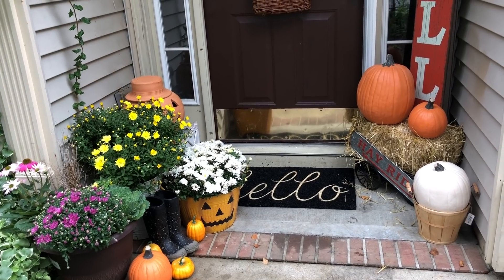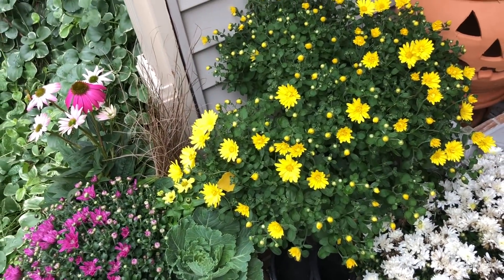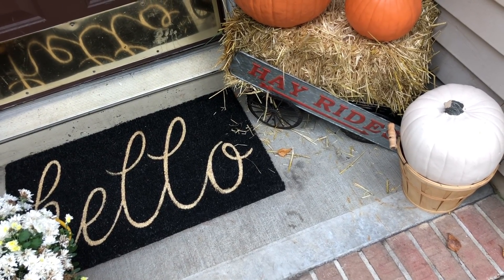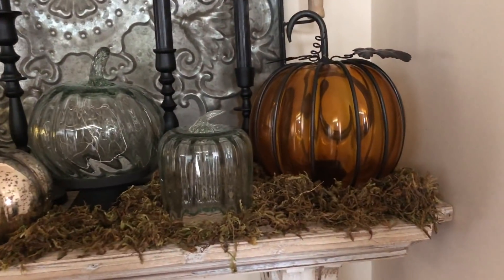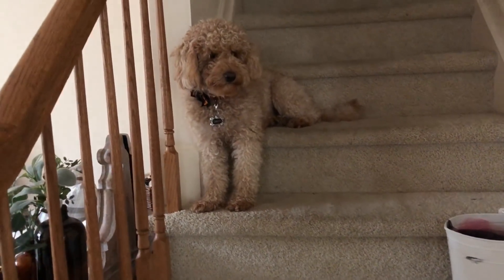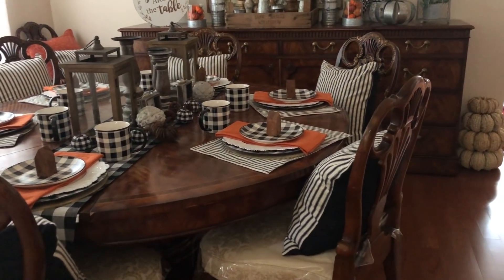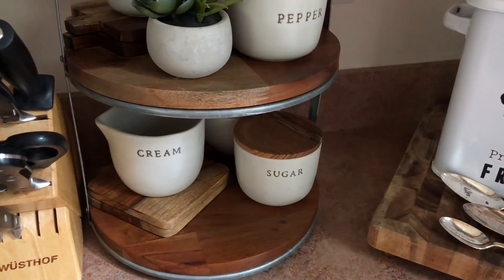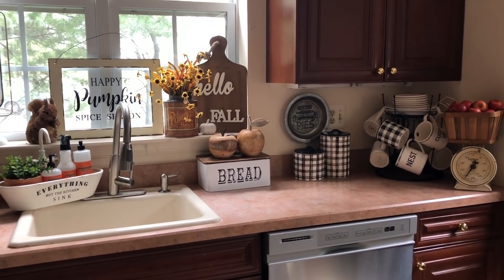2018 FALL HOME TOUR- INSIDE AND OUTSIDE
Today I'm sharing how I decorated my house for FALL.